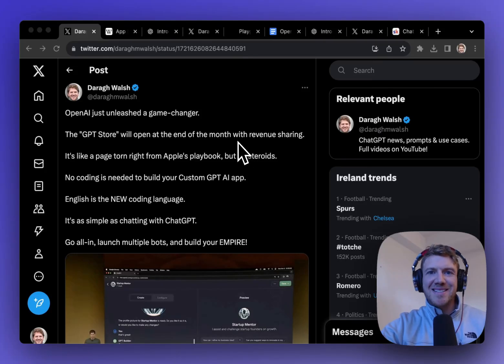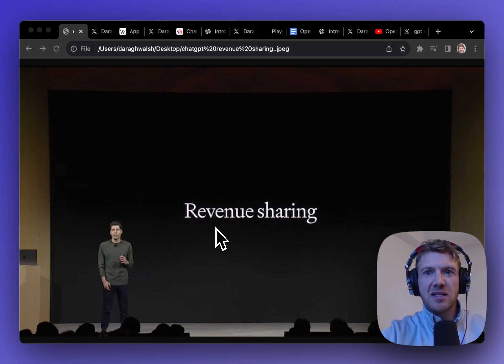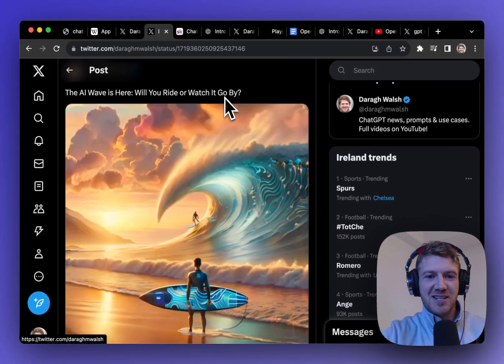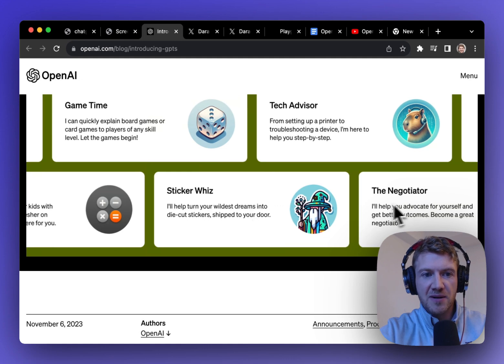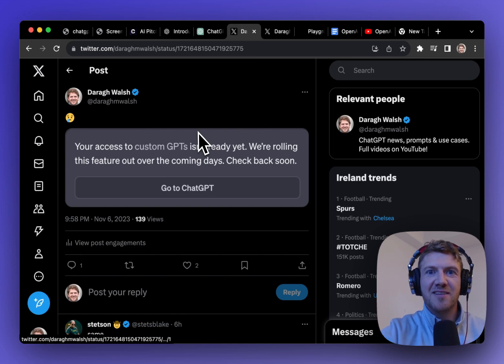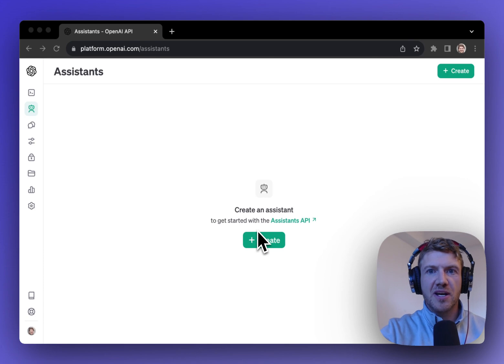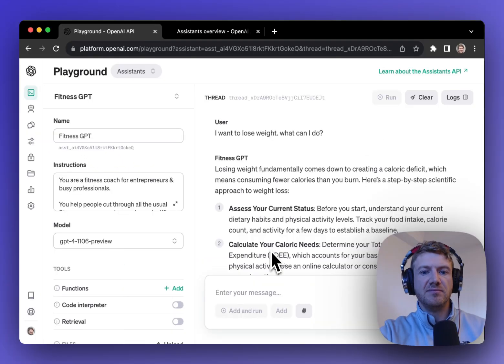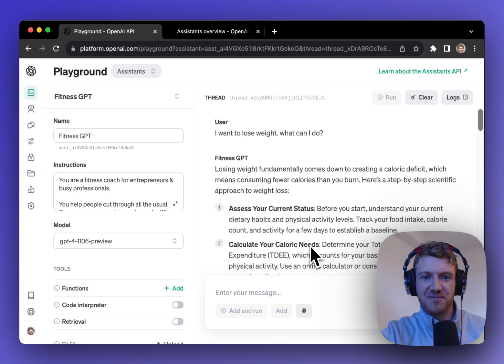ChatGPT: How to Make Money with OpenAI Custom GPTs – Act Fast!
ChatGPT just got a major update at the OpenAI Dev Day.

The "GPT Store" will open at the end of the month with revenue sharing.

It's like a page torn right from Apple's playbook, but on steroids.

No coding is needed to build your Custom GPT AI app.

English is the NEW coding language.

It's as simple as chatting with ChatGPT.

Go all-in, launch multiple bots, and build your EMPIRE!

In this video, I'll explain this new opportunity to make money with ChatGPT.

And how you get started right now by building AI assistants in the OpenAI playground.

Stay Updated

Don’t miss out on any updates in this fast-moving AI world.